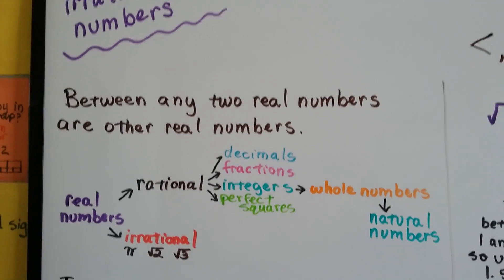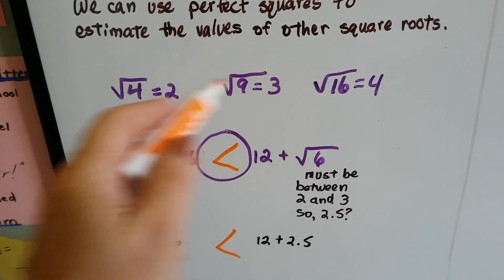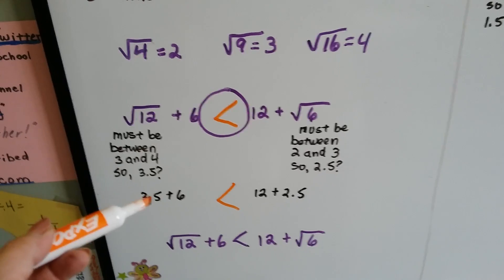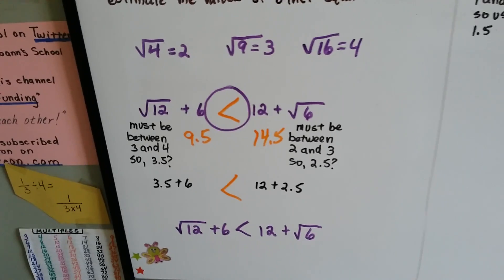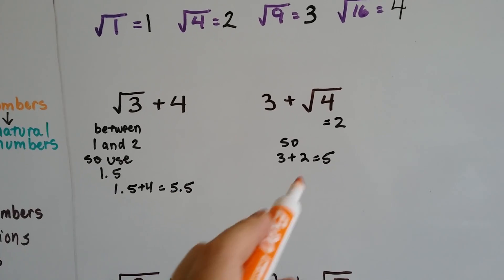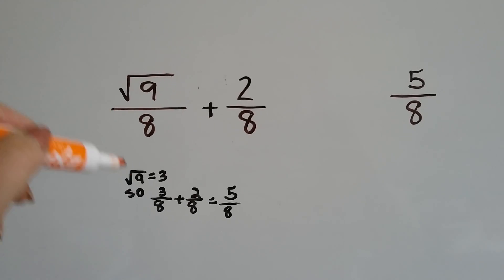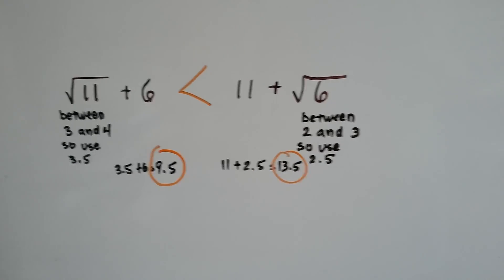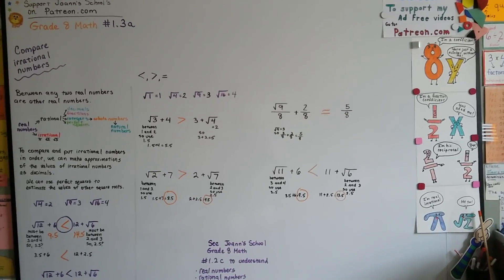Grade 8 Math #1.3a, Compare irrational number values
An explanation of how to find the approximate value for an irrational number and compare the values of several. #1.3a